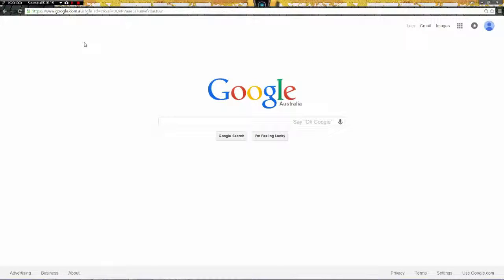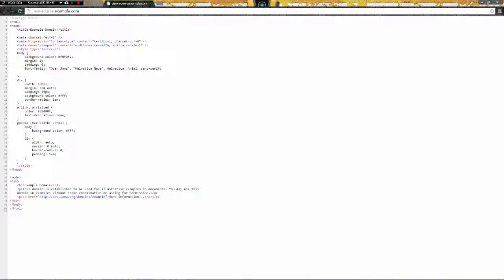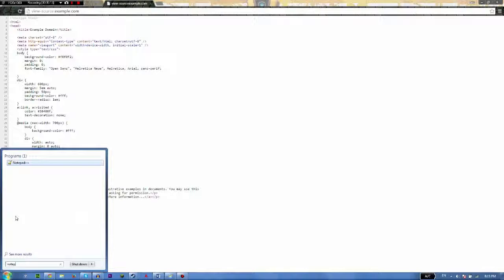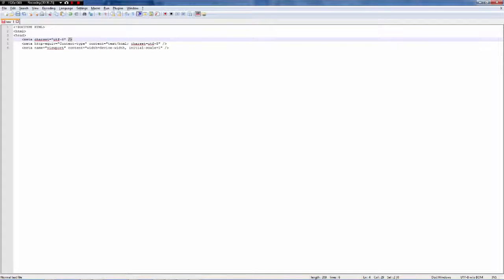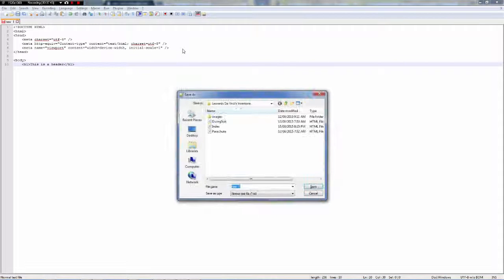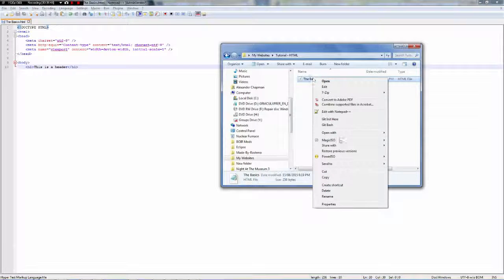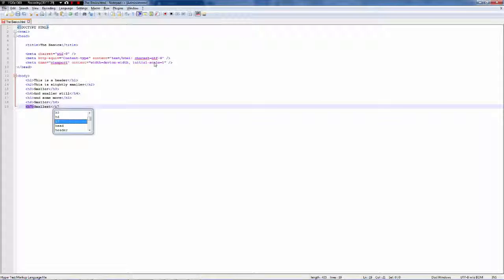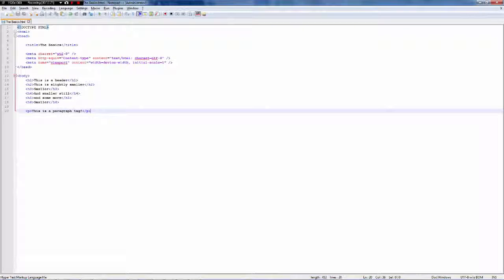How To Code HTML #1 - The Basics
Welcome to the series that teaches you HTML!
This episode covers the basic structure of a webpage and the header and paragraph tags!

Next Episode:
[Coming Soon]

Links to text editors below!

Video created/produced by LetsTwitch